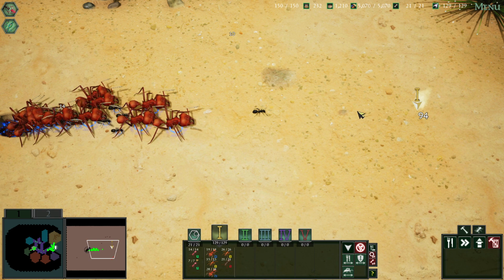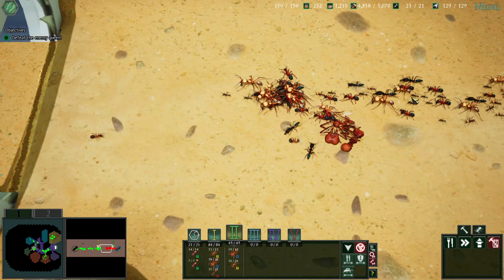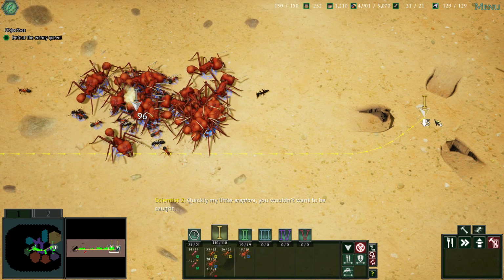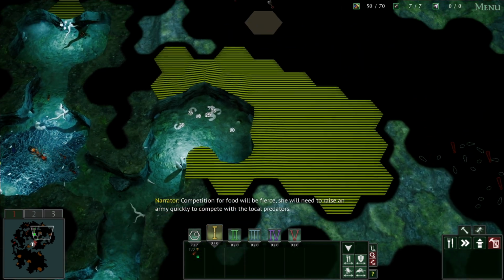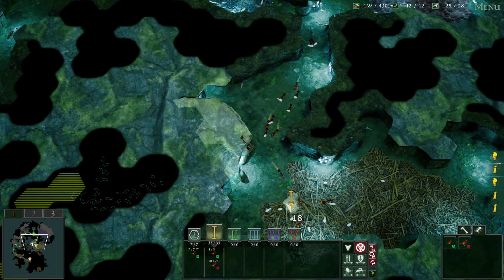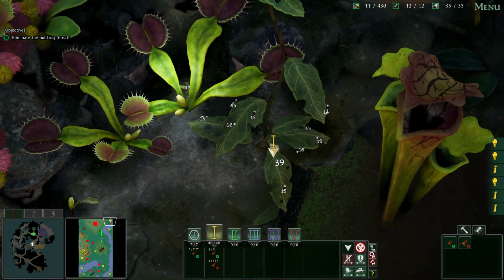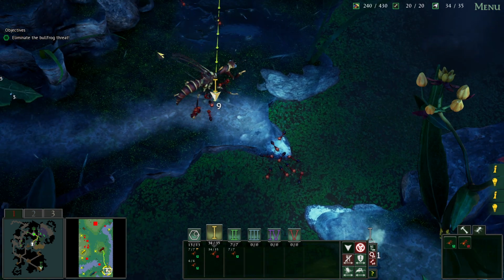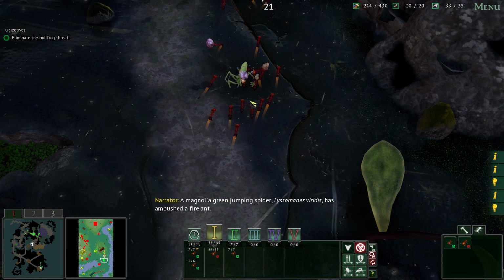The Fire Ants Attack! | An Ecologist Plays | Empires of the Undergrowth | Ep.7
Hello there, all you magnificent people, and welcome to another episode of An Ecologist Plays, where we talk about nature while playing games! In today's episode, we are continuing on with Empires of the Undergrowth, and are playing the first Fire Ant mission, Cold Blood (well, some of it, at least). But before we can do that, we have to get through The Final Experiment. While fighting for our colony's survival, we also have our first look at Mole Crickets, and encounter our first Mantisfly. These two creatures are really amazing (and quite sgtrange, if I have to be honest), and I love them both to bits!

On Friday, we will continue with the second part of the Cold Blood mission. There will also be a live stream Friday (see the Community poll for the details).

If you have any questions about the game or any of the creatures we encounter, please pop them down in the comments below, and I will do my best to answer.